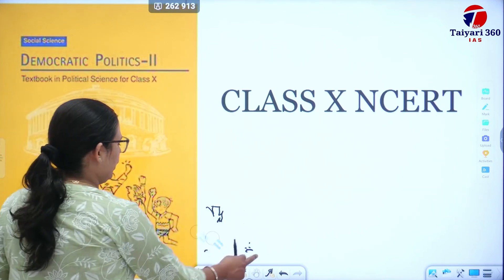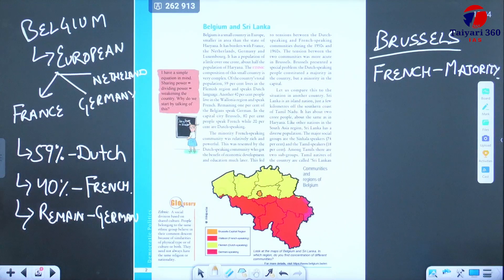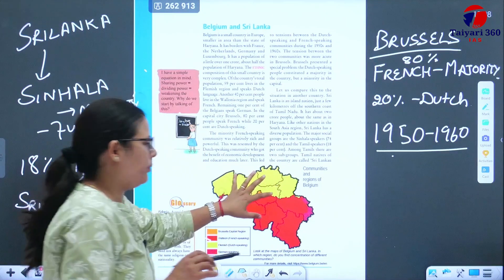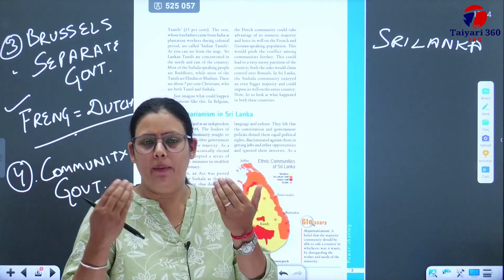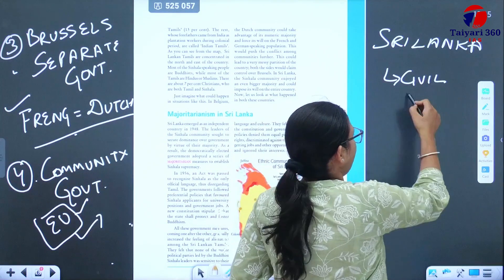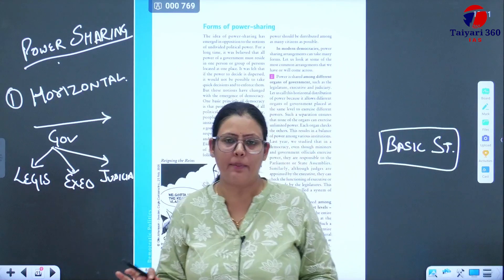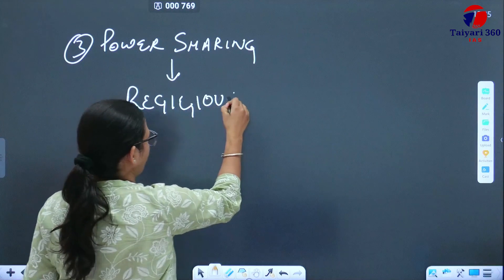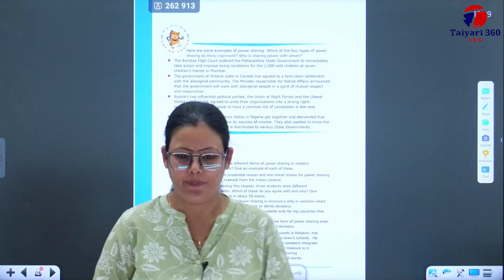Power Sharing Class 10 Full Chapter NCERT Polity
Dilli Wali Tayari, Ab aap ke Device me!
Join our UPSC Live Foundation Batch for 2025. 🎓📚

What We Offer:
- 800+ Hours of Live Classes: Engage with our expert instructors in real-time.
- Mentorship: Guidance from those who've succeeded.
- Detailed Notes & Study Material Kit: Comprehensive resources tailored for your success.
- Prelims Test Series: Regular assessments to track your progress.
- Practice MCQs After Each Class: Reinforce your learning daily.
- Answer Writing Sessions: Hone your skills for the main exam.
- Live Doubt Solving: Get your questions answered instantly.
- 2 Years Validity: Access the course with flexibility.
- Exclusive Mentorship Sessions: Learn strategies from successful candidates.